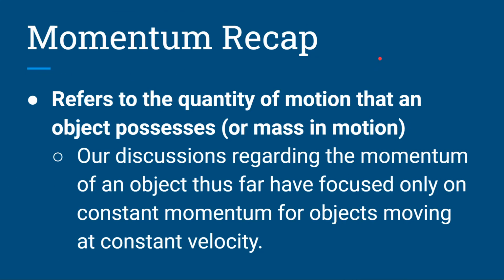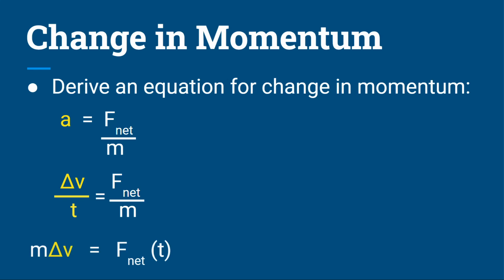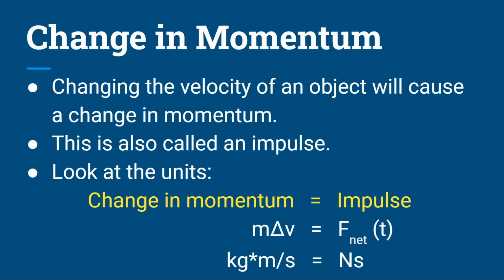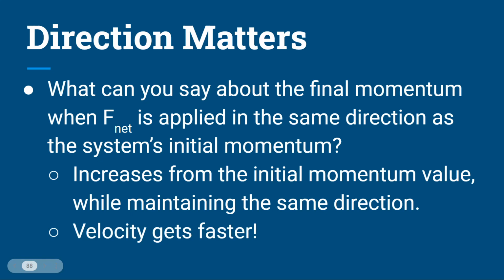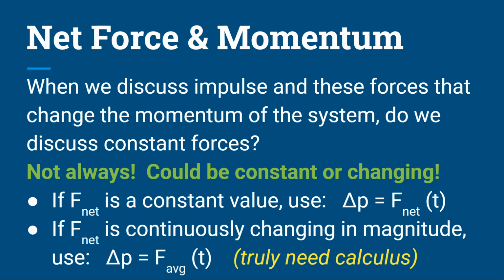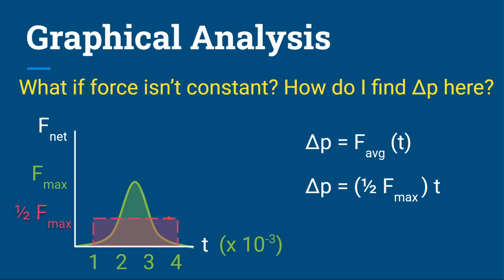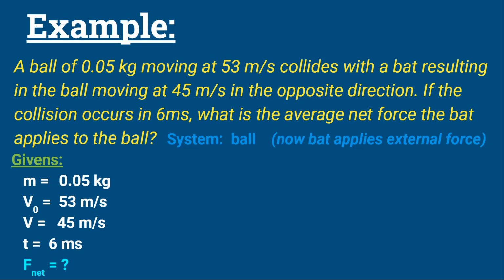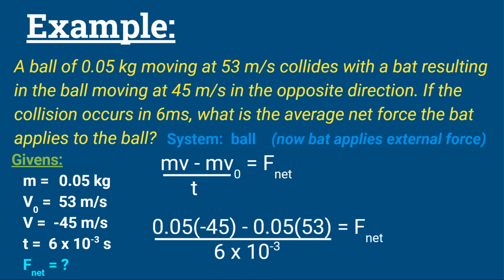24-01-30 - Impulse Notes